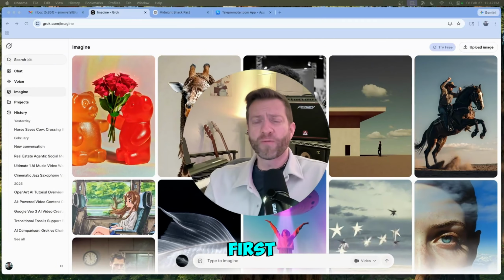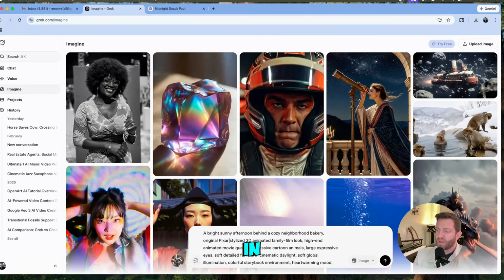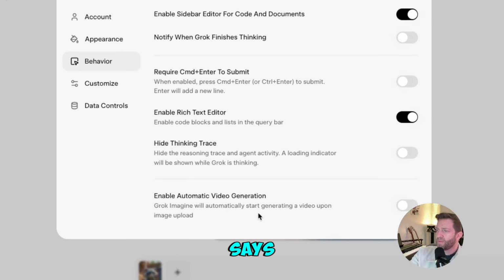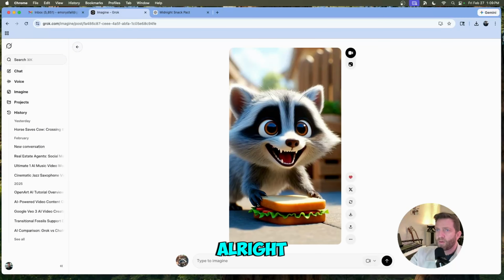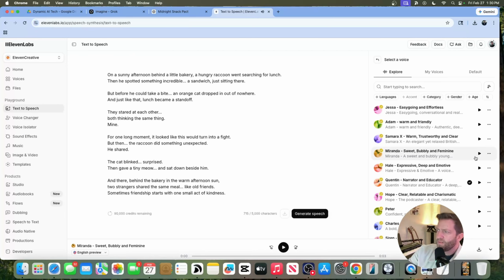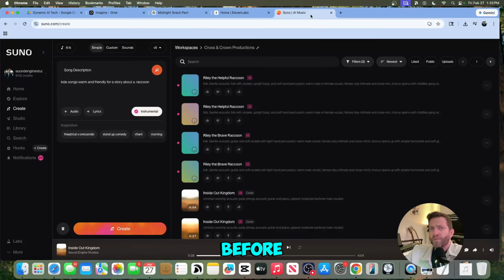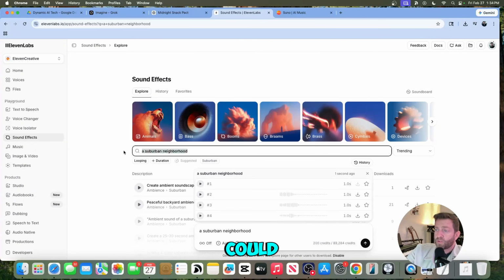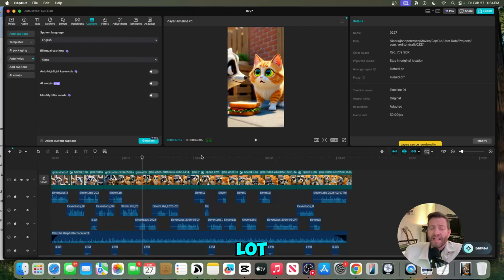Complete FREE AI Video Workflow For Shorts & Long Form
Want a free ai video generator workflow that’s simple?  In this video I show how to make short or long AI videos for free using:

Grok → CapCut → ElevenLabs → Suno
For AI Videos, AI Narration, AI Music, and AI Editing

VIDEO CHAPTERS:
00:00 Introduction
01:00 Shortcut to GROK workflow
01:47 Image / Video Generation
06:03 Eleven Labs
07:30 Suno Music Track Creation
08:09 Sound Effects in Eleven Labs
09:50 Editing Clips in Capcut

Don’t skip steps — missing one can make or break your video.

✅ Image → Clip (one at a time)
✅ Final-frame screenshot trick
✅ Edit in CapCut + add voice/music

In this video, I show my Free AI Video Generator Workflow (Grok → CapCut) for making short-form (YouTube Shorts/Reels) or long-form AI videos using free tiers of popular tools.

You’ll learn how to create an AI video generator workflow that doesn’t feel random or disconnected by using a key technique: generate one clip at a time + screenshot the final frame to keep scenes consistent.